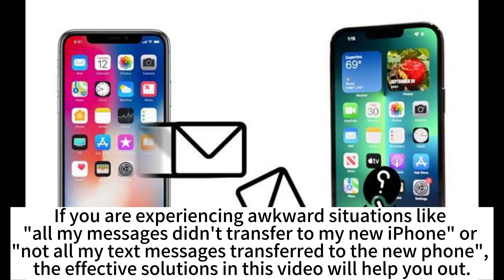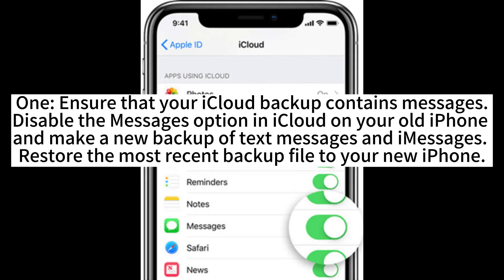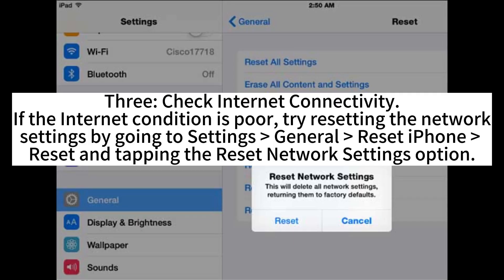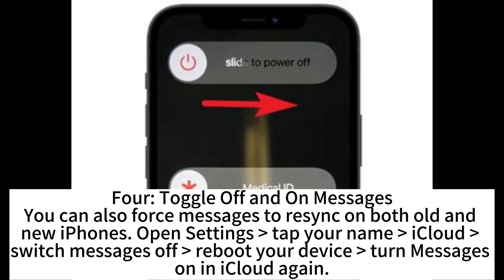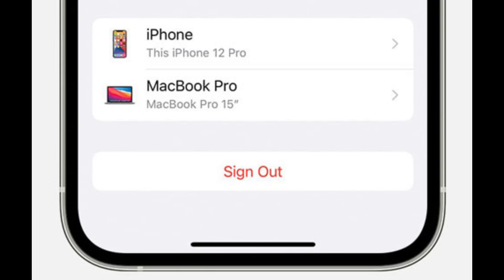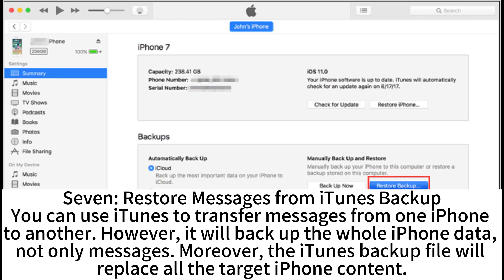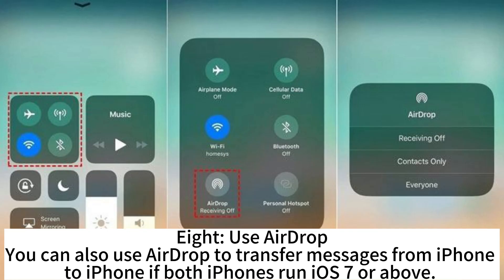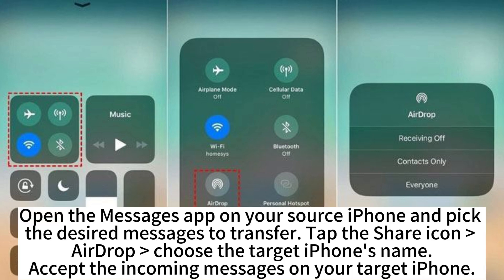8 Useful Solutions to Messages Didn't Transfer to New iPhone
Switched to a new iPhone but found that not all your text messages transferred to the new phone. How do I resolve this? This video offers you
8 Useful Solutions.